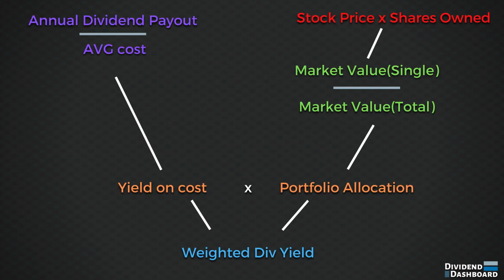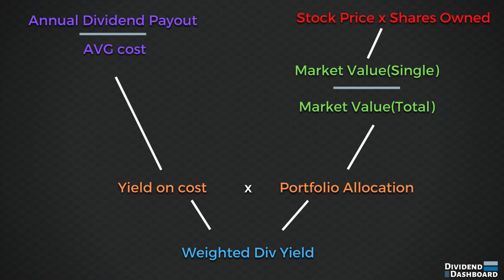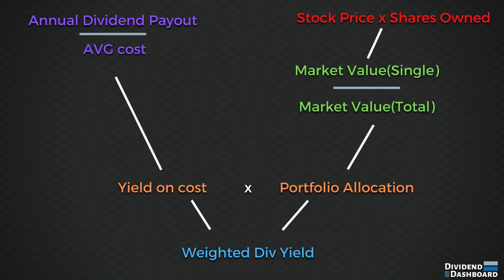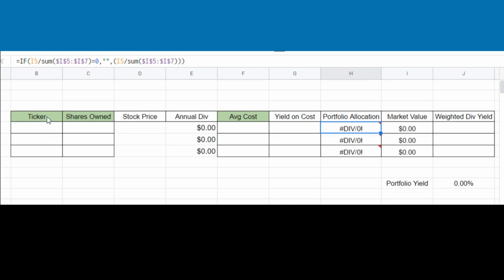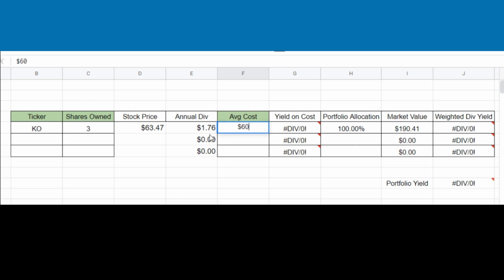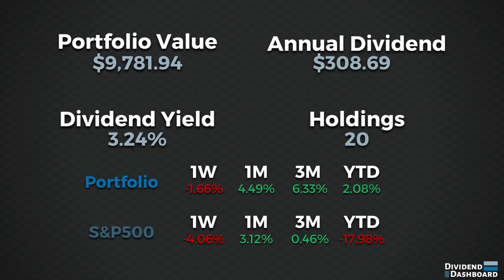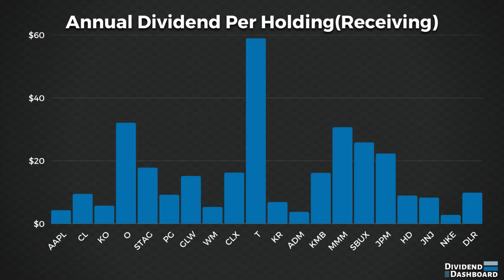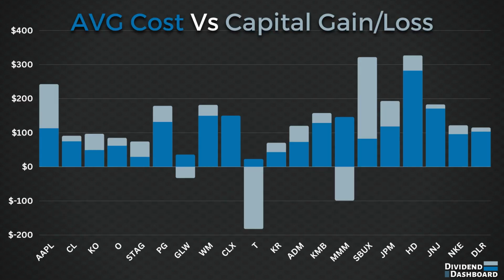How To Calculate The Weighted Dividend Yield Of Your Divideng Growth Portfolio | Google Sheets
The weighted dividend yield is a metric that calculates the average dividend yield of a portfolio, adjusted for the relative weights (proportions) of each stock or asset in the portfolio. This approach ensures the yield reflects the actual allocation of capital across the investments.